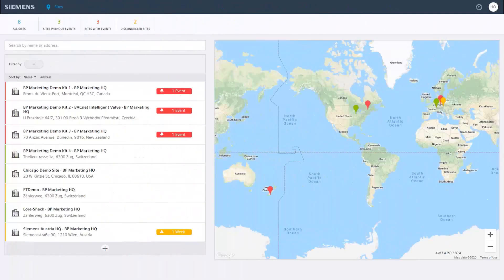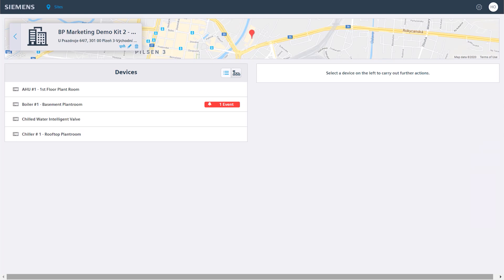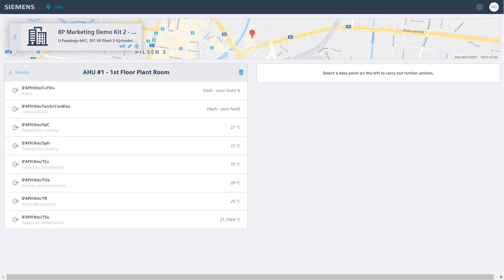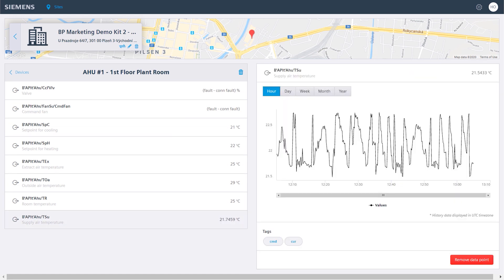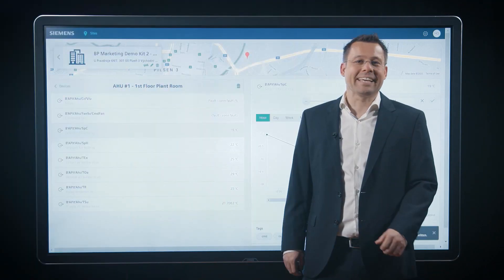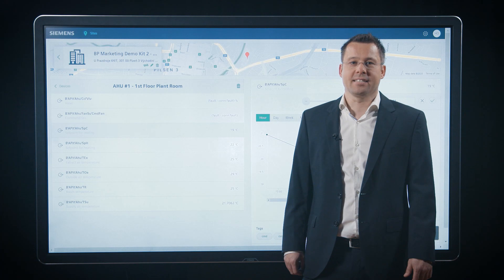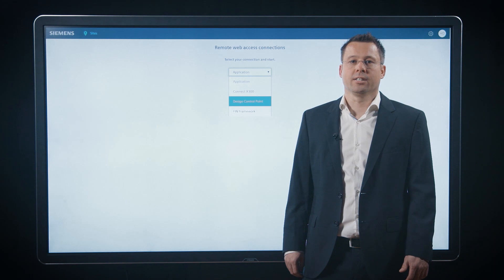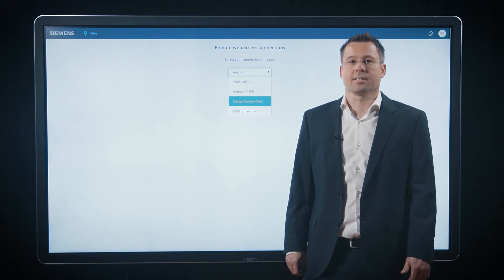Building Operator - Cloud application for remote monitoring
Building Operator is a secure cloud application which provides remote monitoring of any sites and equipment. Resolve your customers’ issues before they become aware of them.